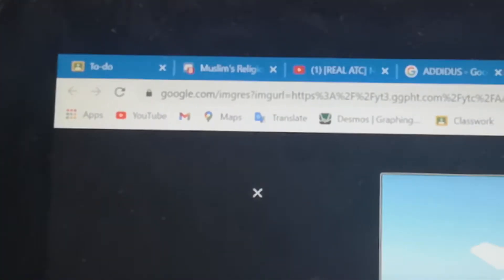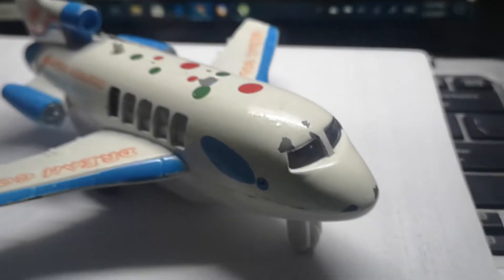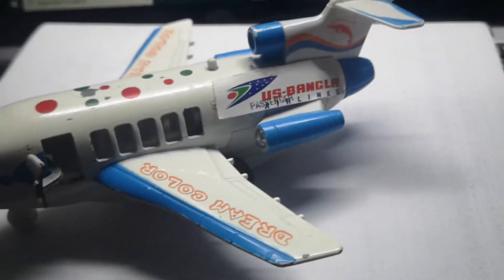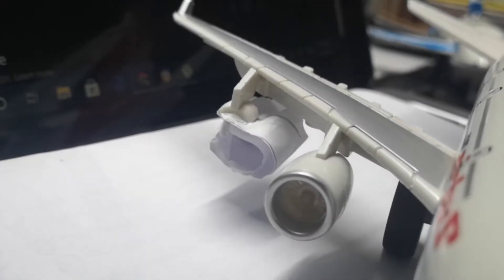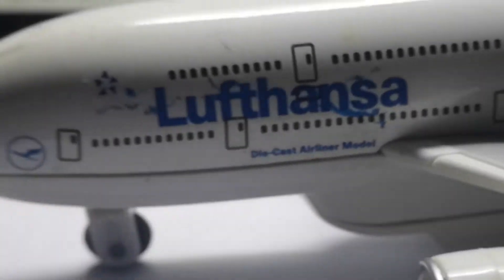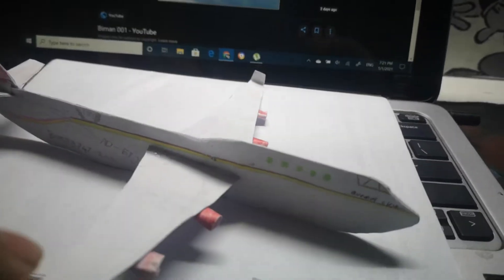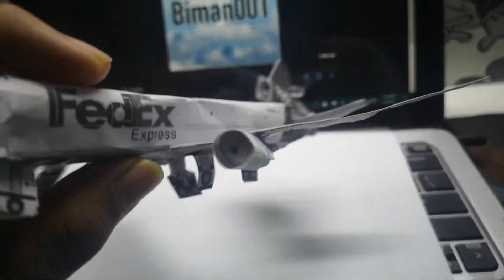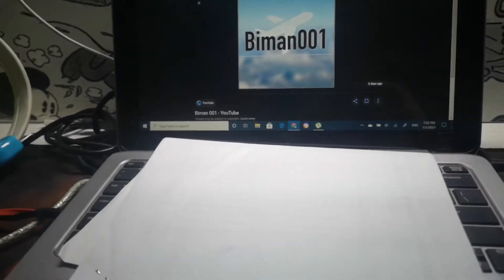MY HAND CRAFTED PLANES AND BROKEN PLANE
PLEASE DONT FORGET TO SEE PART ONE OF THIS VIDEO